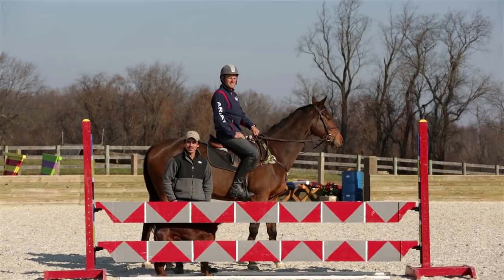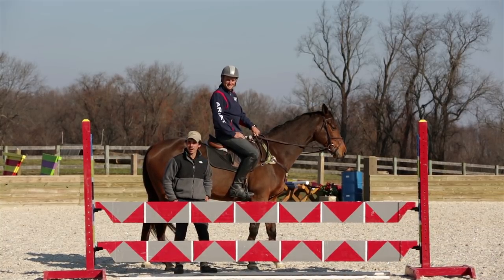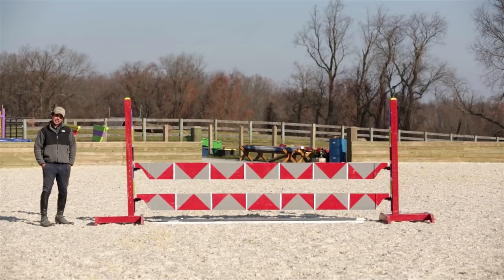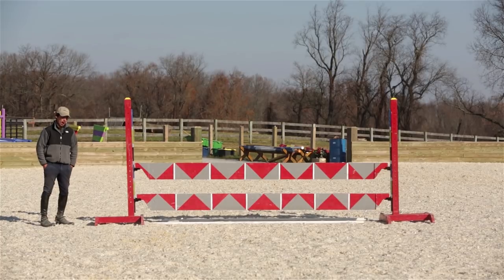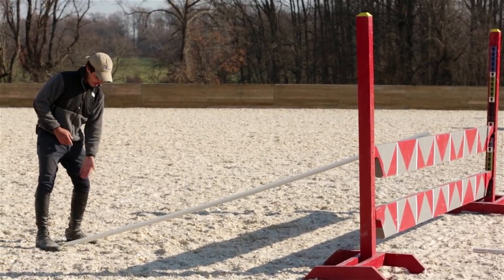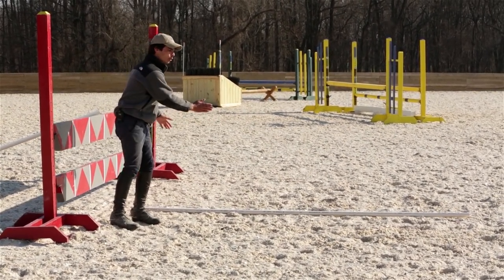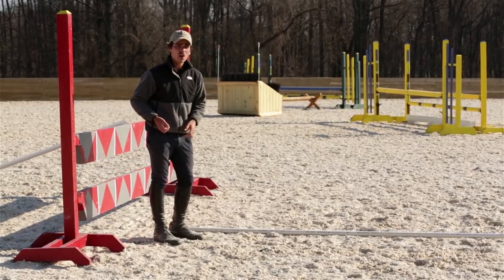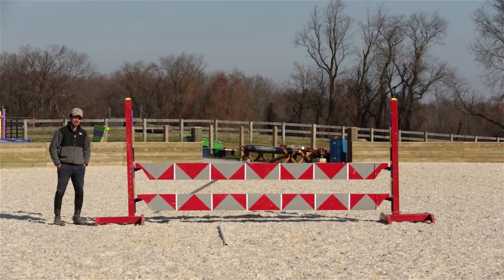Drifting: How to school a horse that tends to drift over show jumps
G'Day. Today on Evention, we feature Boyd Martin as our guest rider as we demonstrate how to handle tricky horses that drift over jumps. Boyd also lends a hand and gives his Evention tip of the Day. This is the last episode of 2012.